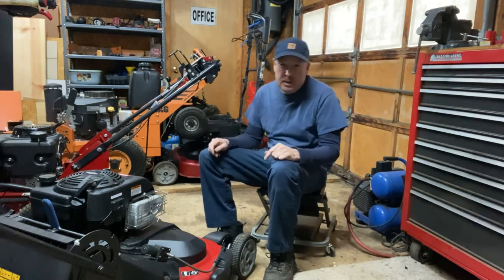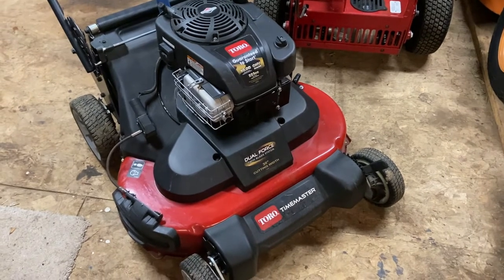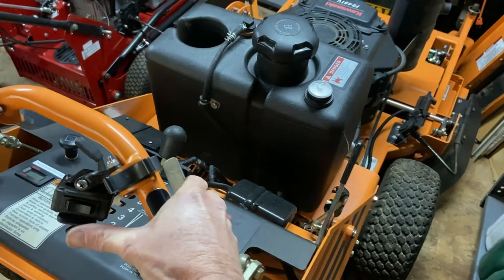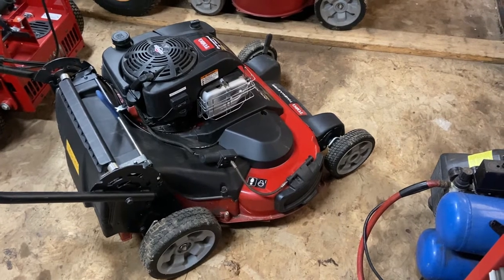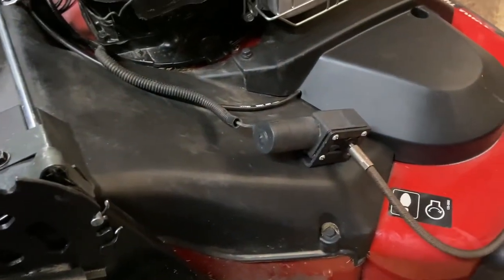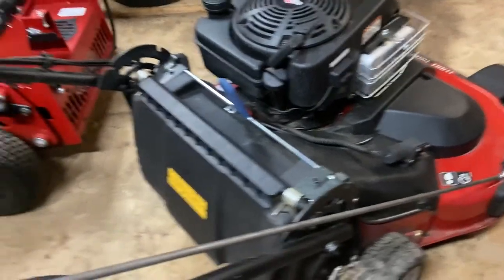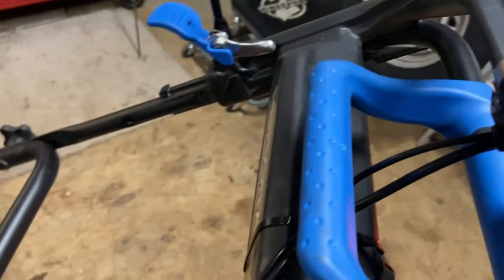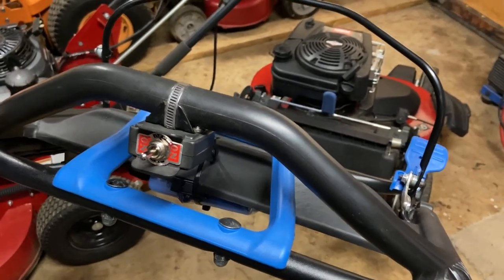Toro Timemaster Chute Blocker - Part 1 (Overview)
Do-It-Yourself Motorized Chute Blocker - Toro Timemaster
This video was filmed and edited on January 3, 2022.  This is my Do-It-Yourself version of a chute blocker that I installed on my 2021 Toro Timemaster.  I've been using this basic design for the past 4 years on all my finish mowers with some small changes on each mower over the years.